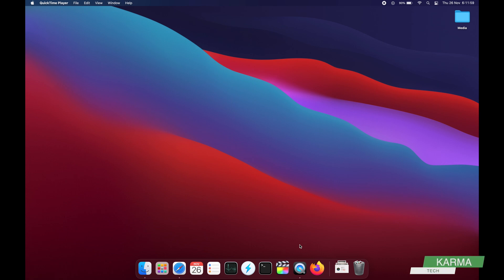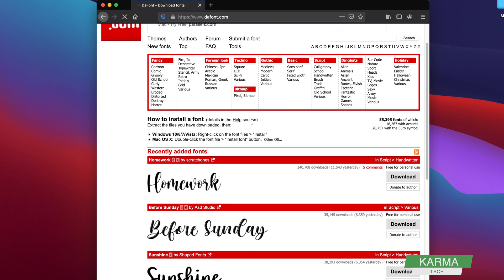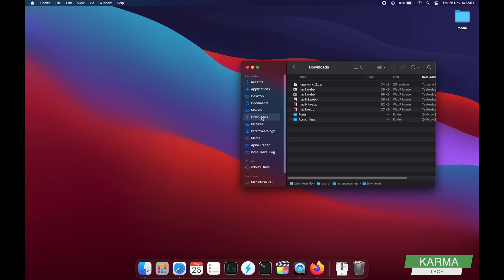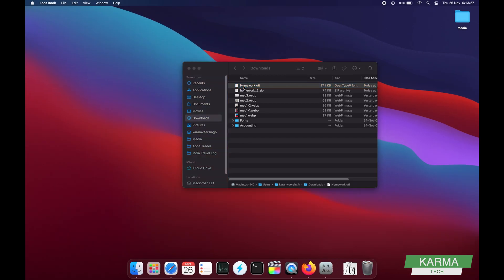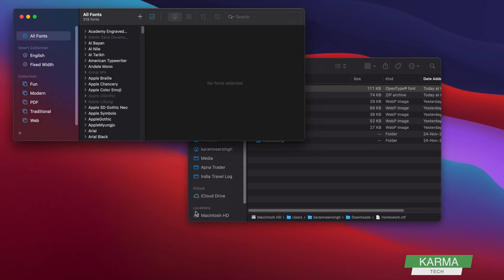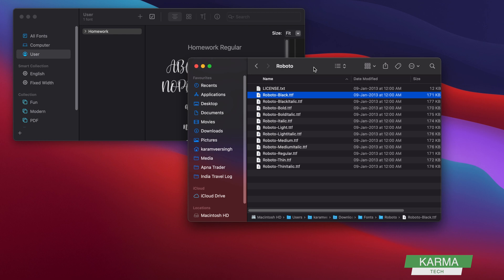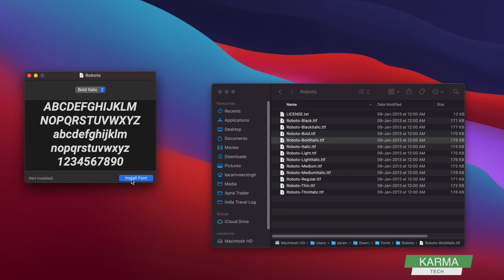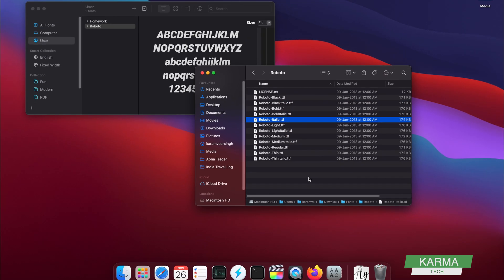How to Add New Fonts on Mac - Install New Font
Learn how to add new fonts on Mac in this easy tutorial. Installing a new font on macbook is very simple process. Just download the TTF or OTF font file and double click it. It will start font installer for you to install it on your system.

You can install all variations of a font one by one.